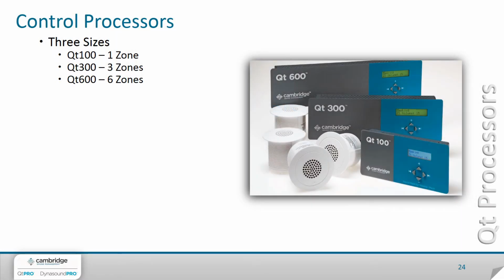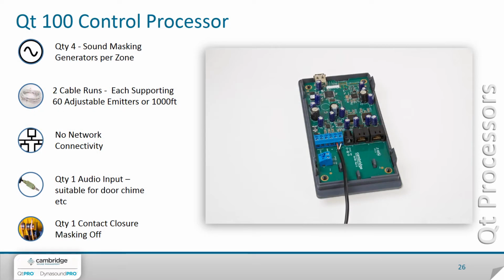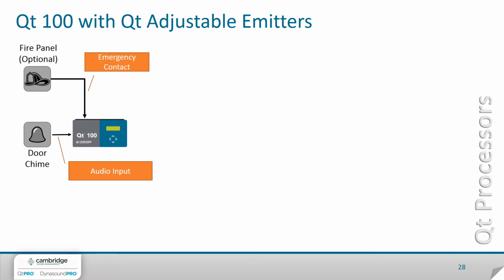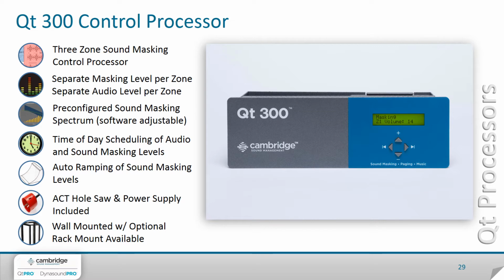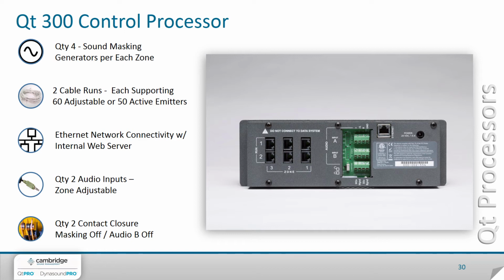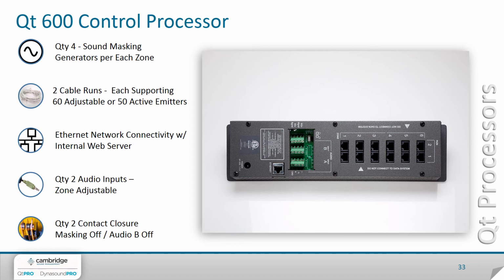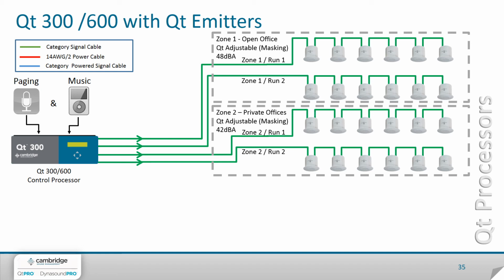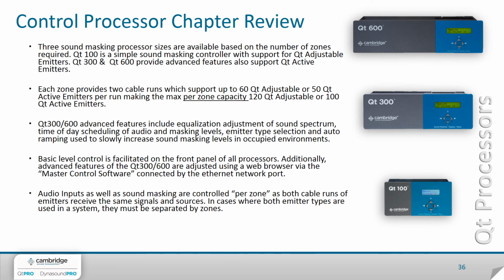Qt Pro Control Processors